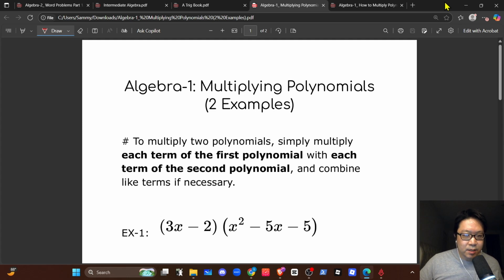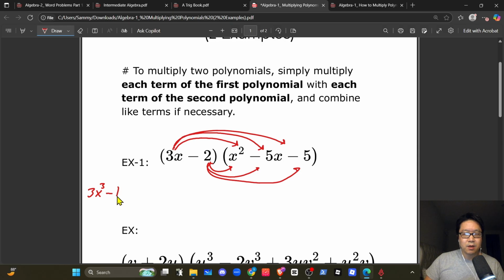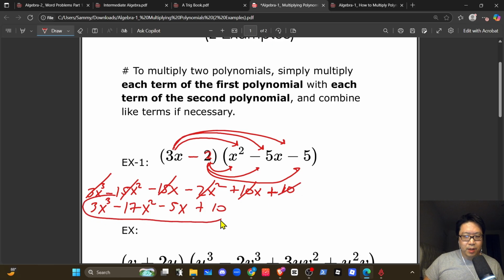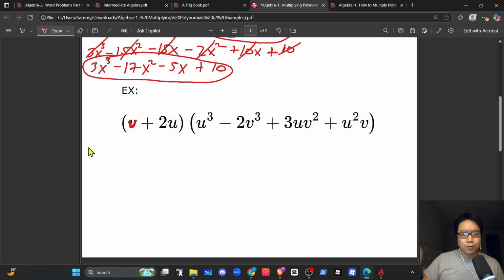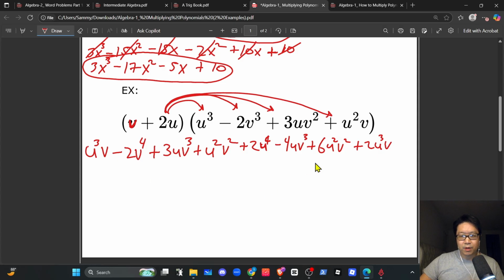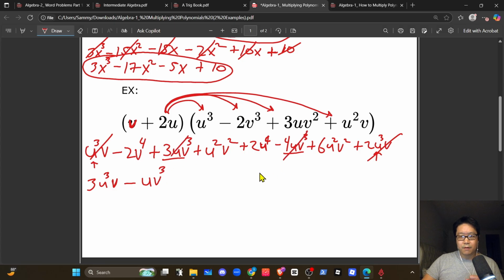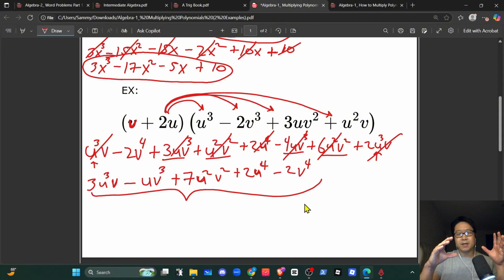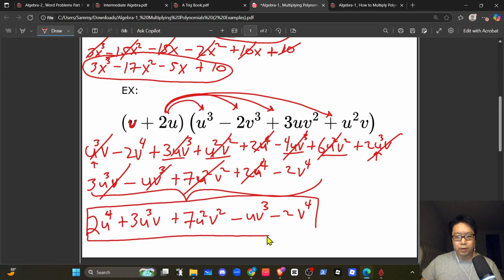Algebra 1: How to Multiply Polynomials (2 Examples)